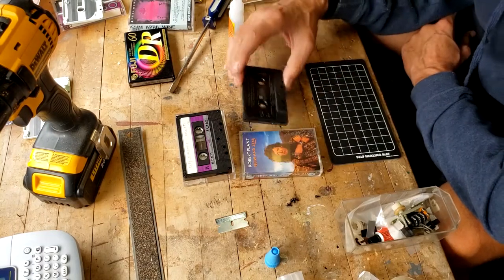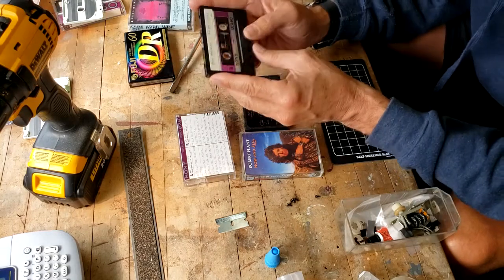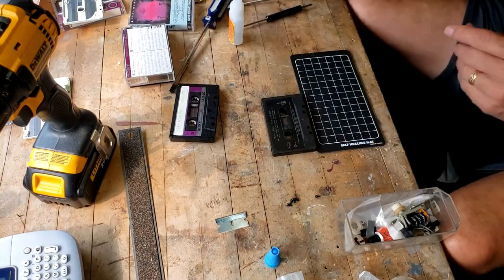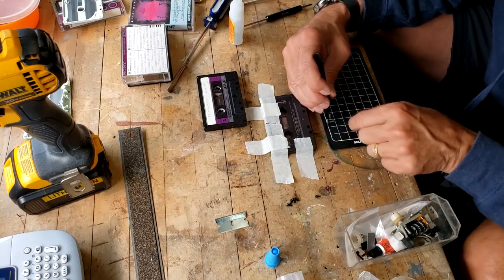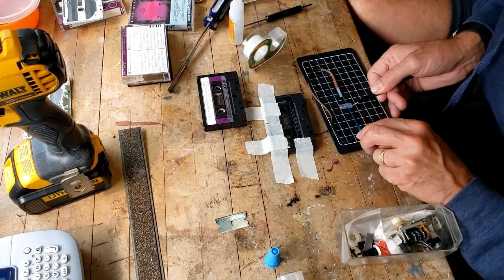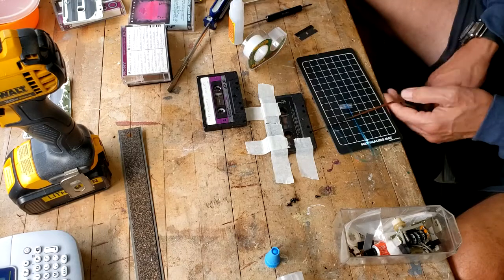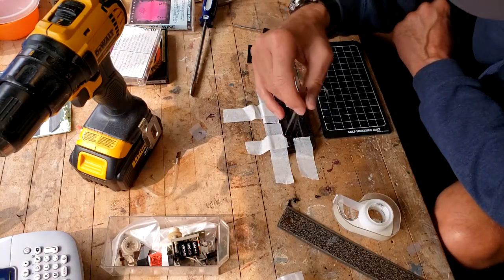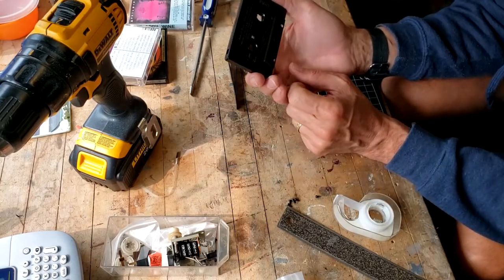Transplanting Cassette Tape from One Cassette Shell to Another (with welded shell)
Repair Techniques

DIY Simultated Pre-recorded Cassettes in Your Collection

Part 2: DIY Making a Replacement Cassette Audio Tape with Labels for J Cards 8 Jan 2022

Final Results